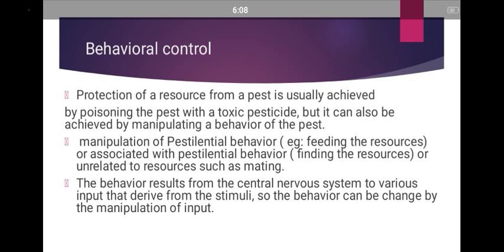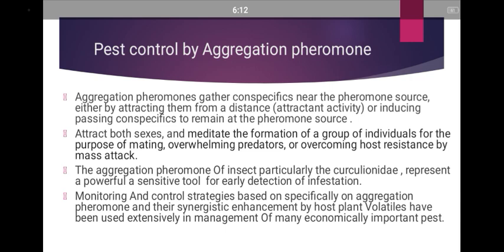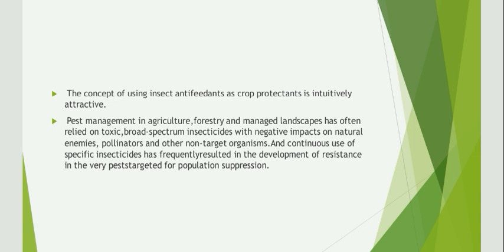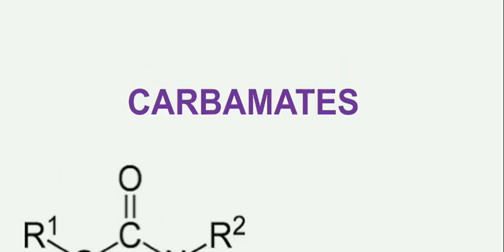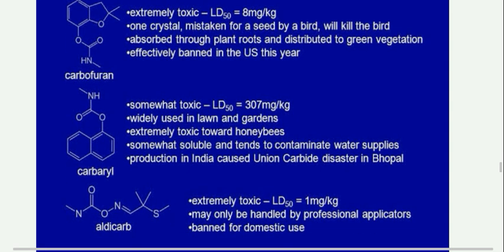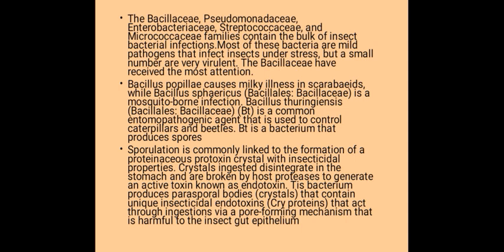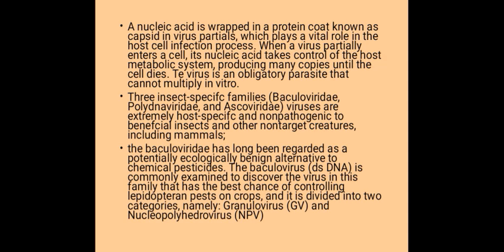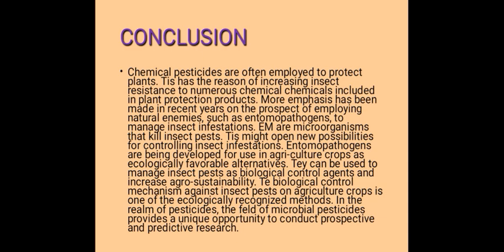June 26, 2024